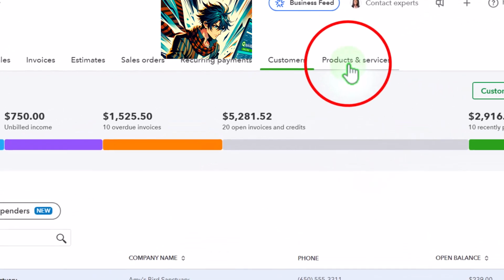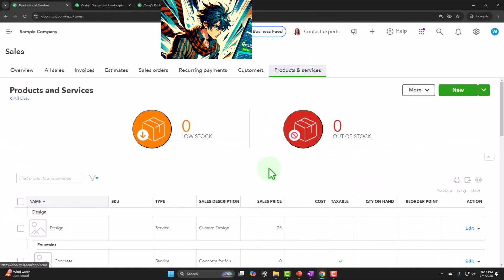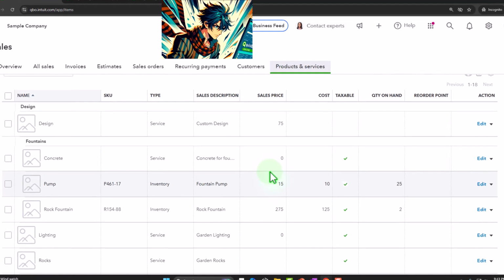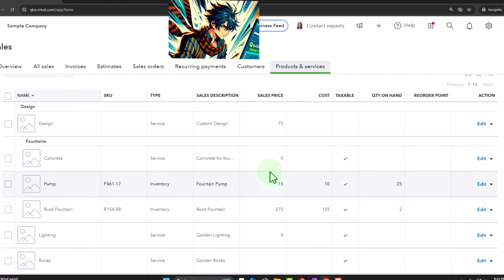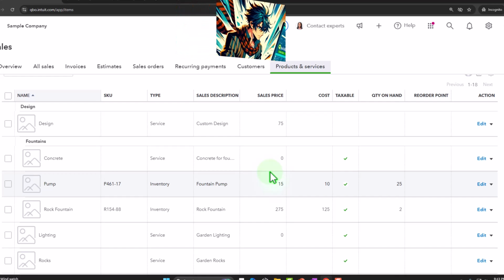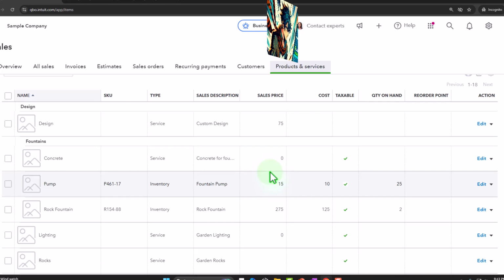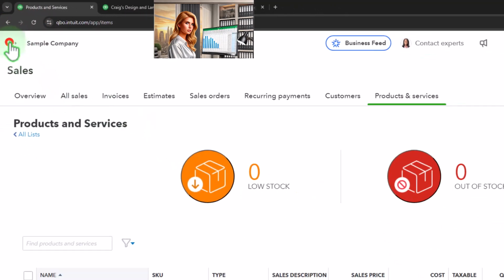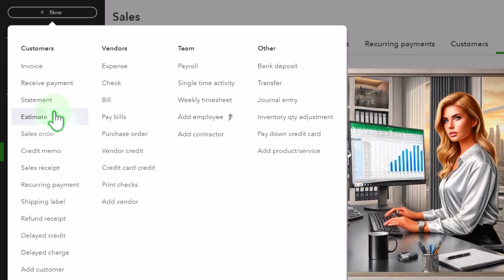Sales Tab or Customer Center – Products Tab 8 QuickBooks Online 2025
Sales Tab or Customer Center – Products Tab
QuickBooks Online 2025